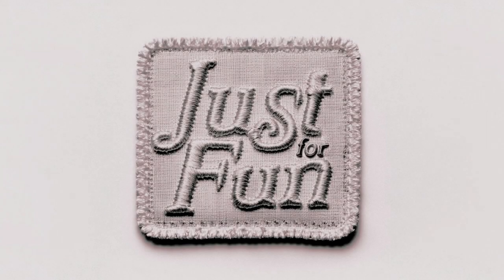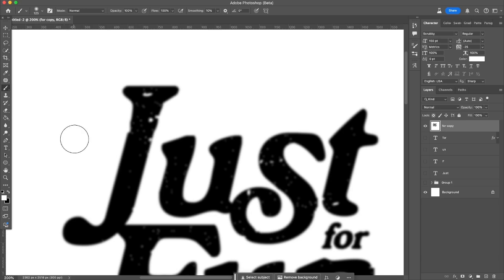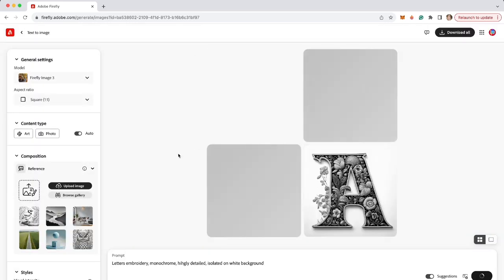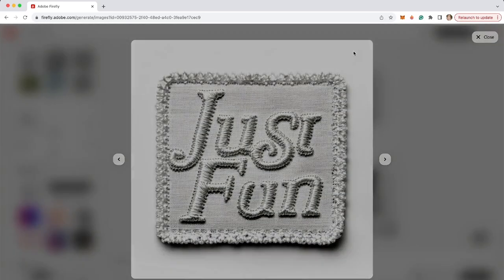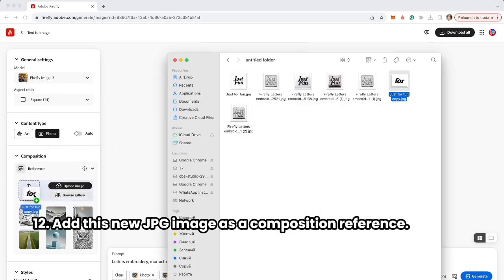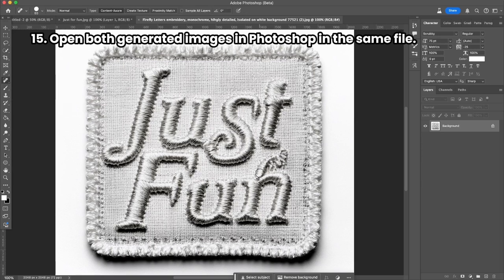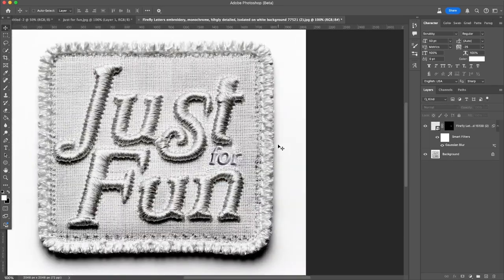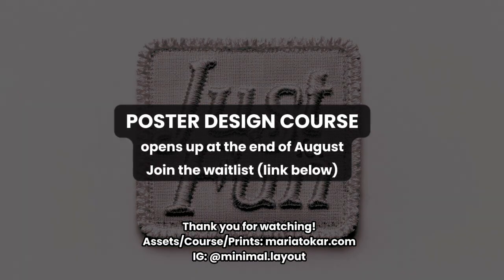Embroidery Patch Text Effect Tutorial In Adobe Firefly